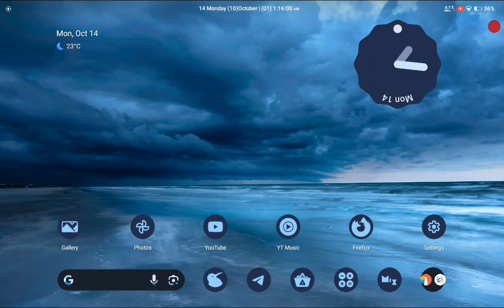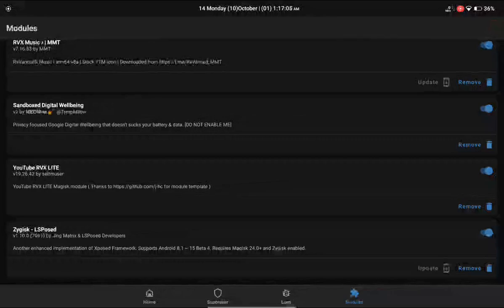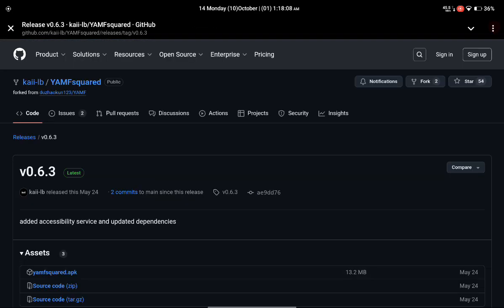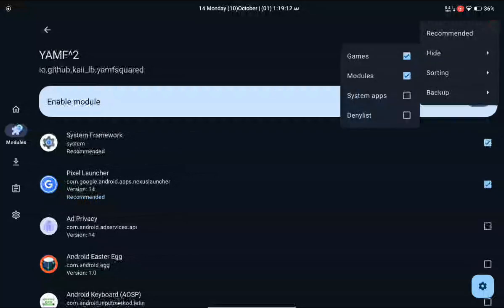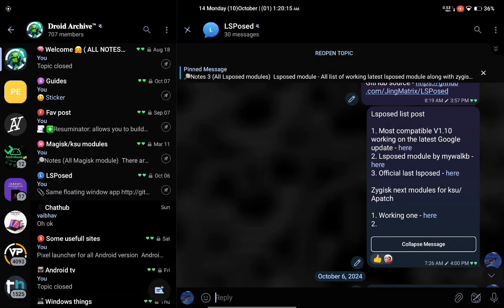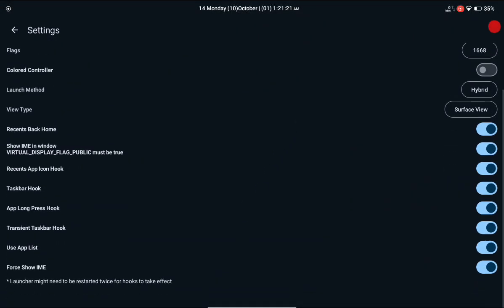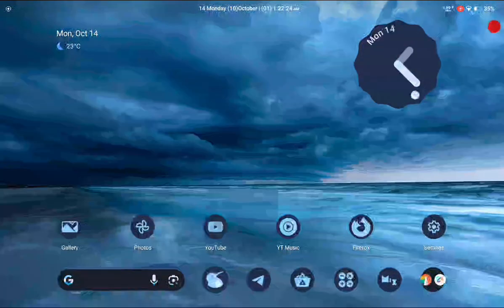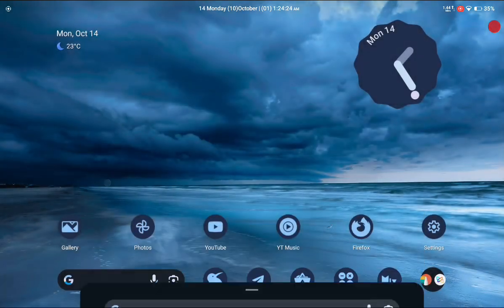How to get floating window on any Android device with no size restrictions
Hello Friends,

Link to my telegram channel for latest update and news -
Link to my telegram group for asking about any issue

Bye Bye 👋👋✌️.